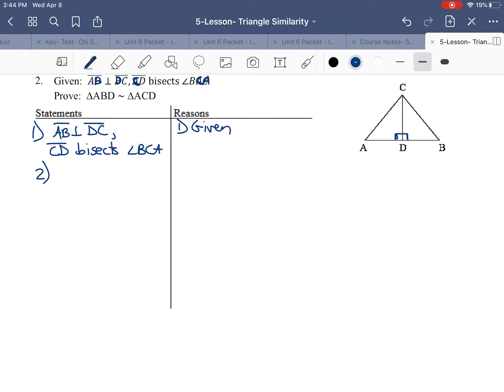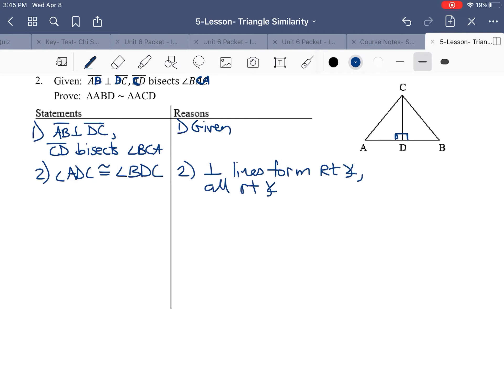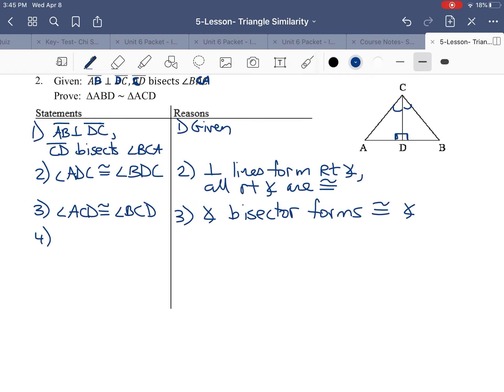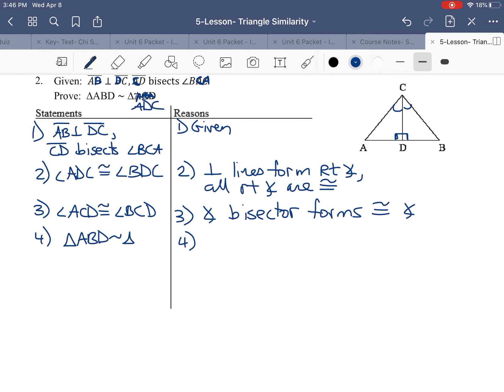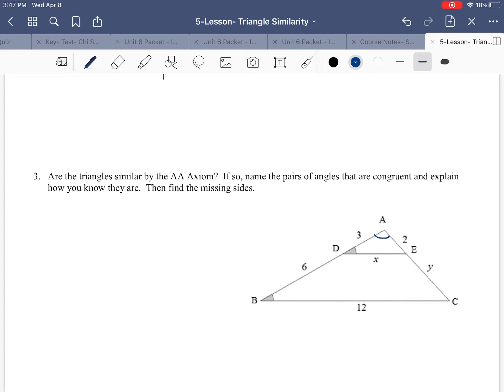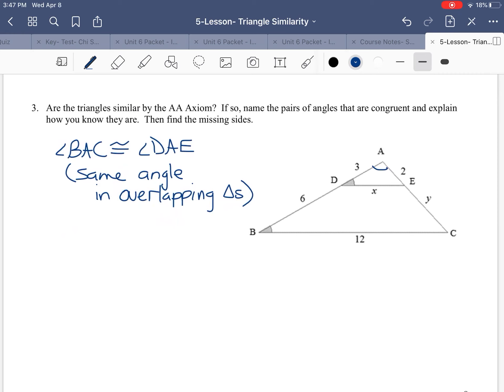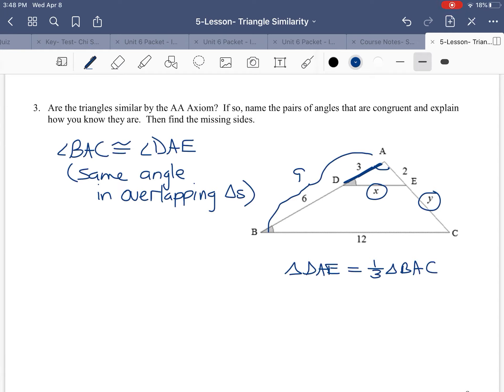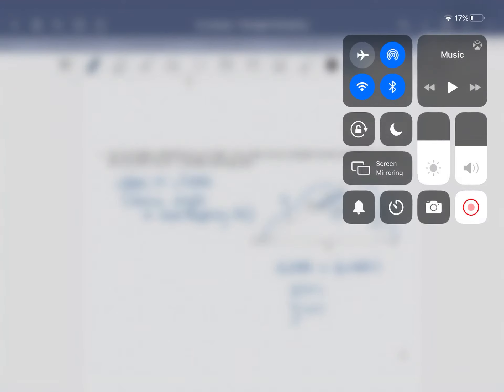5- Lesson- Triangle Similarity p8